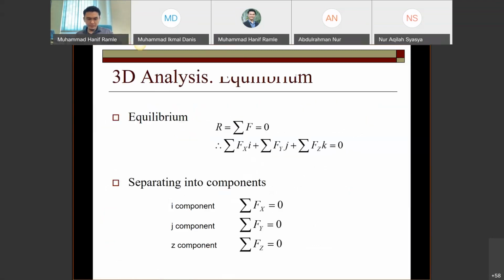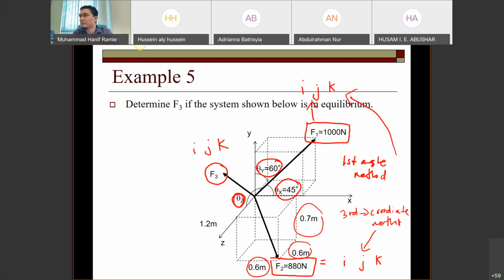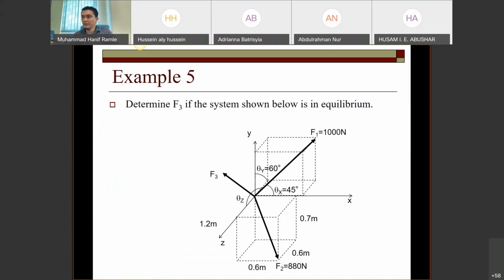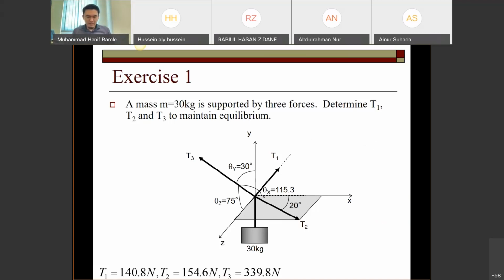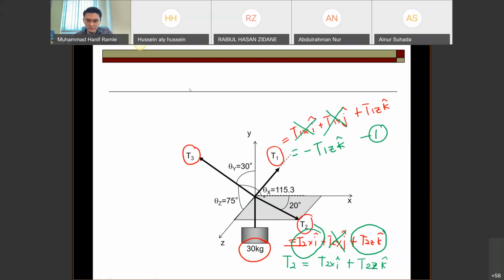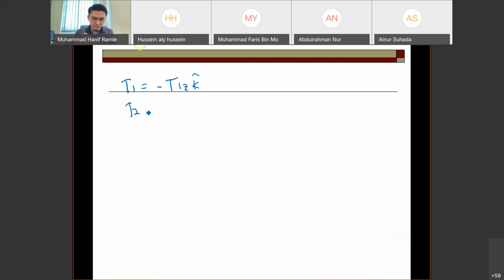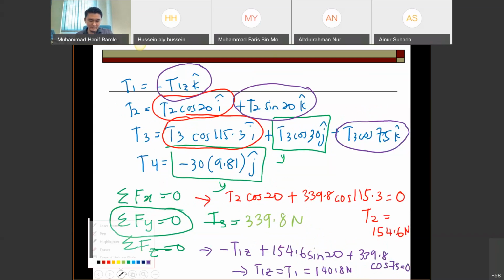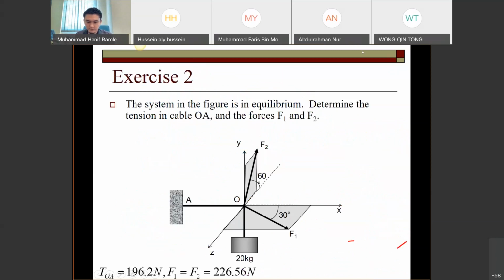Lecture 3 - 3D particles - Part 2